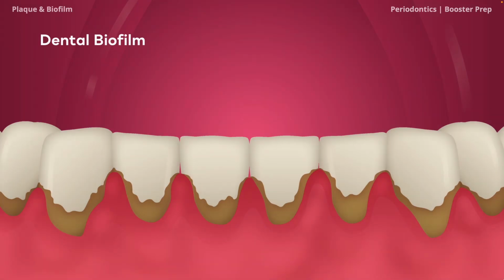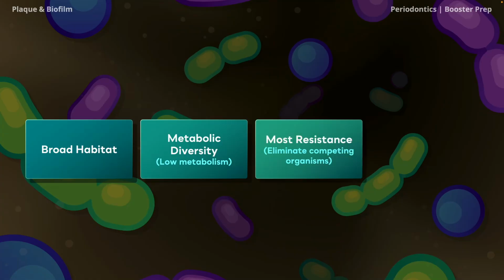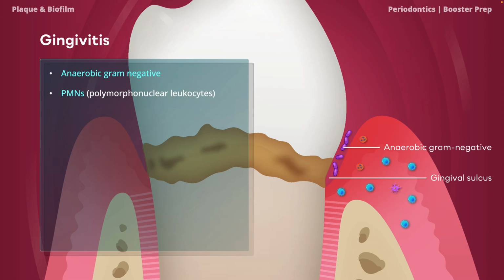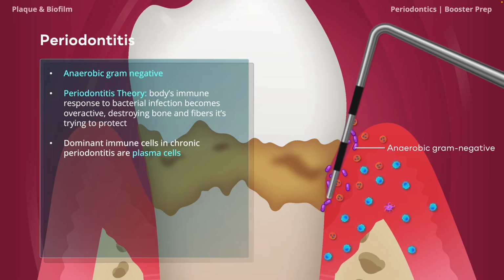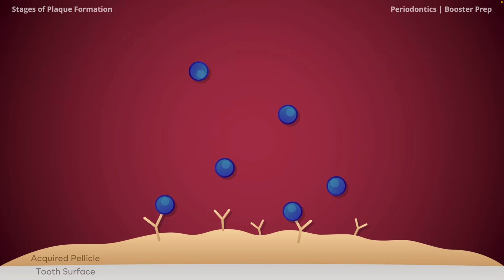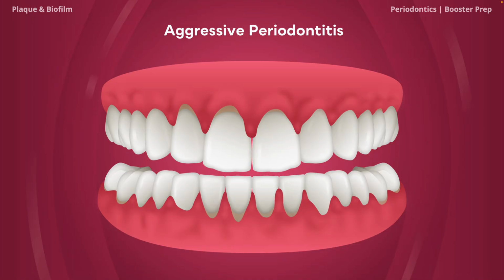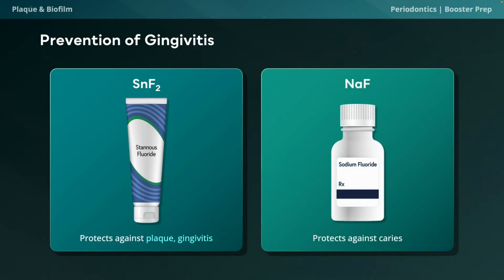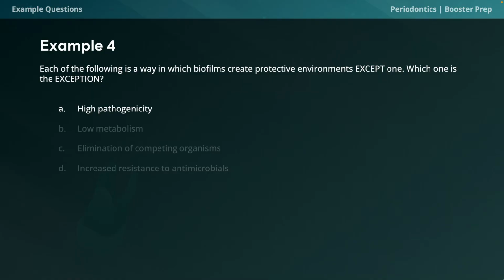Periodontics | Plaque & Biofilm | NBDHE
In this video, we will review dental plaque and biofilm for the NBDHE® (National Board Dental Hygiene Examination). This high-yield lecture covers the formation of plaque and biofilm, bacterial colonization, maturation, and their role in gingivitis and periodontal disease. Understanding these concepts is essential for diagnosis, prevention, and treatment planning on the NBDHE.

Watch until the end for practice questions and detailed explanations to help reinforce your understanding.

00:00 Introduction
00:11 Definition of Dental Biofilm (Plaque)
01:12 How Does Biofilm Support Bacteria
03:15 Periodontal Disease
04:11 Healthy Gingival Tissues
04:25 Gingivitis
05:46 Periodontitis
09:10 Stages of Plaque Formation
09:30 Stage 1 - Initial Attachment
09:41 Stage 2 - Permanent Attachment
09:50 Stage 3 - Maturation Phase Part 1
10:08 Stage 4 - Maturation Phase Part 2
10:23 Stage 5 - Bacterial Detachment
10:34 Bacterial Products
11:49 Aggressive Periodontitis
12:35 Key Differences - Healthy Gingiva vs. Periodontitis
13:23 Peri-Implantitis
13:59 Prevention of Gingivitis
14:39 Practice Problem #1
15:05 Practice Problem #2
15:30 Practice Problem #3
16:25 Practice Problem #4
17:02 Summary

What is NBDHEBooster?
NBDHEBooster is an all-in-one platform designed to help you succeed on the NBDHE. Developed by the same team behind INBDEBooster, the most widely used resource among dental students preparing for their board exams, NBDHEBooster provides everything you need, including comprehensive notes, high-yield practice questions, detailed videos, and in-depth performance analytics.